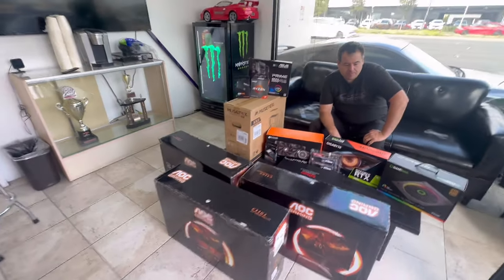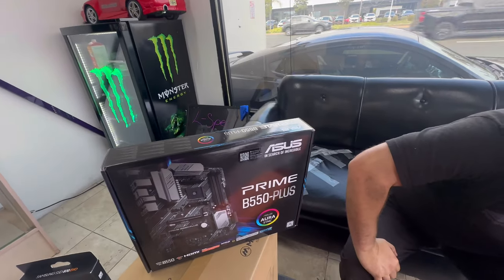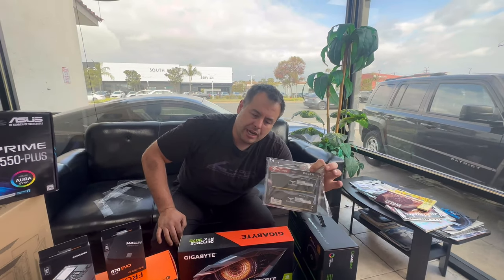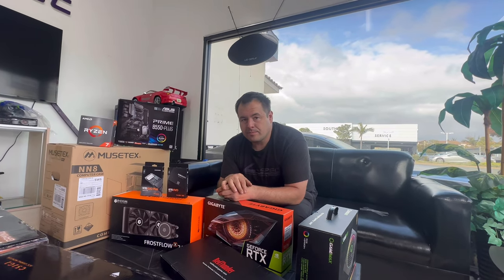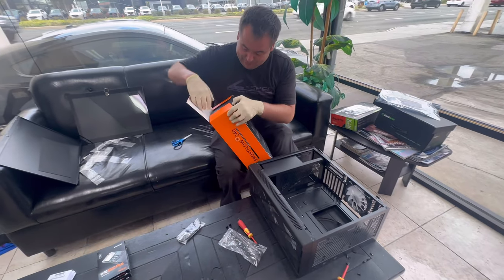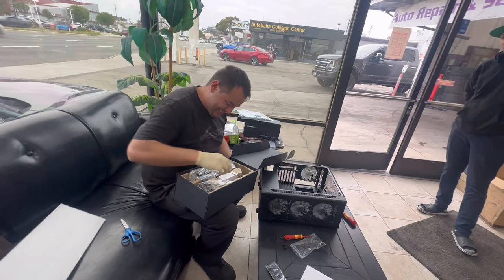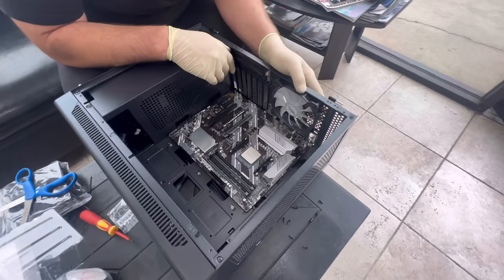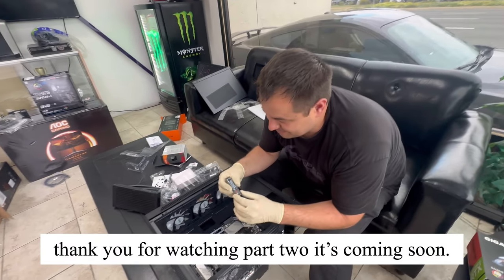How to bild a simulator ps 1,998$ part 1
Welcome to an exciting journey where we explore the art of creating a high-performance PC tailored to fuel your Sim racing passion, all while staying within a budget of $2,000. In this meticulously crafted video, I'll be your guide as we embark on a quest to maximize value without compromising on power.

We'll dive deep into component selection, carefully curating a list of cost-effective yet formidable hardware. From the heart of the system, the CPU and GPU, to the soul of our storage solutions, we'll make every dollar count. You'll gain insights into the critical decisions made when choosing between performance and cost-efficiency, ensuring that your Sim racing experience is nothing short of exceptional.

As we progress, I'll unveil my assembly process, sharing valuable tips and tricks to streamline the build, enhance cable management, and ensure optimal airflow for cooling. We'll witness the heart-pounding moment of powering up our creation, a culmination of careful planning and precise execution.

But our journey doesn't end there. We'll delve into system optimization, exploring software tweaks and settings that will squeeze every ounce of power from our budget-friendly components, delivering an immersive Sim racing experience that rivals high-end setups.

So, if you're a Sim racing enthusiast on a $2,000 budget or simply looking to maximize value in your PC build, this video is your comprehensive guide. Join me in this adventure, where we prove that a limited budget can't limit our gaming ambitions. Let's build a Sim racing PC that stands tall and performs like a champion, all while keeping our wallets happy!"